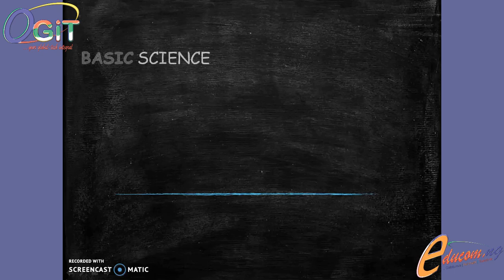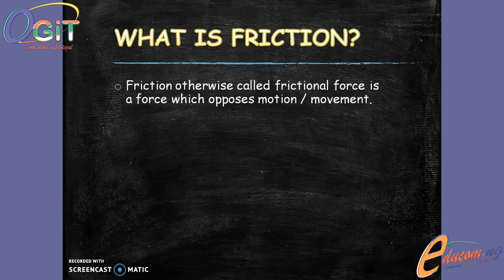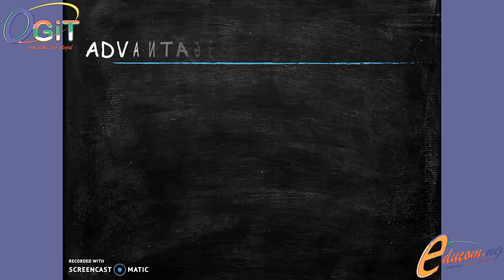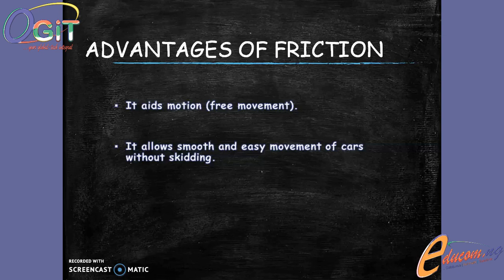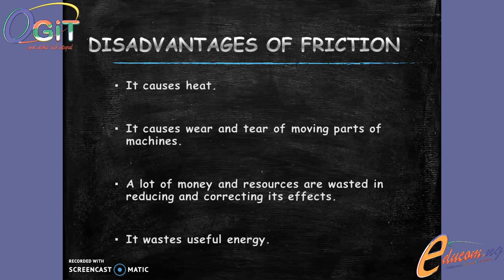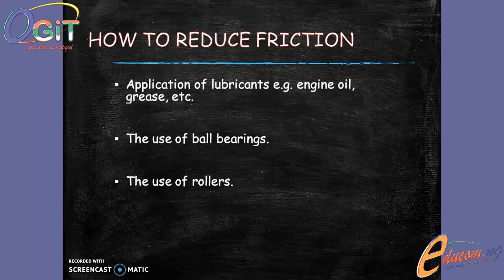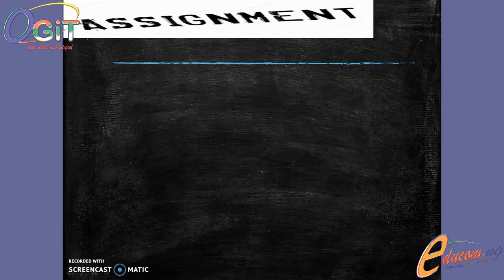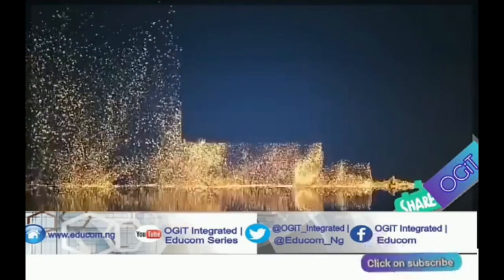FRICTION --|| BASIC SCIENCE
Friction is a force which opposes a motion or movement. Friction occurs more on a dry surface than wet or oily surfaces.

Other points you will learn from this video are;
2. Advantages and disadvantages of friction.
3. How to reduce friction.

Educom platform is an Online School Management System powered by OGiT iNTEGRATED TECHNOLOGiES LTD.